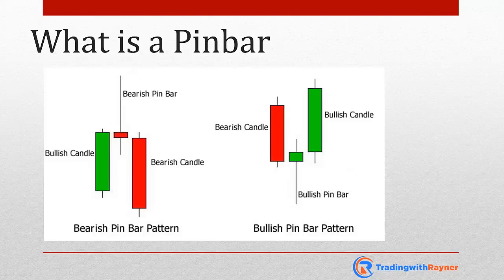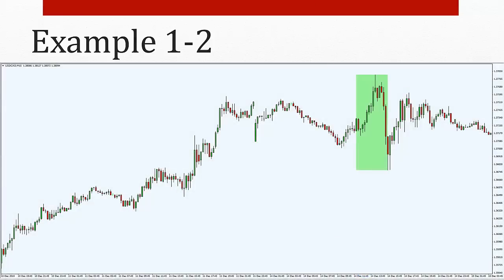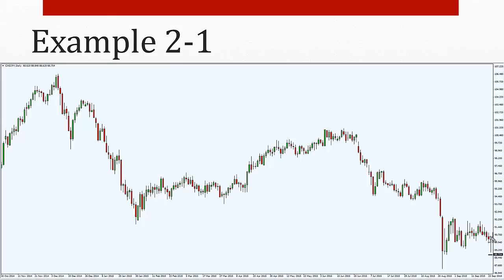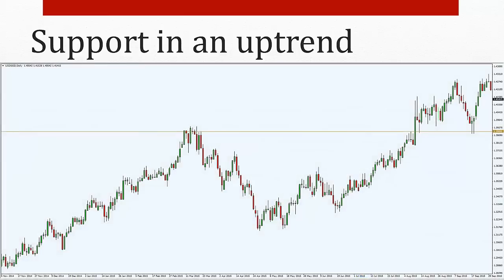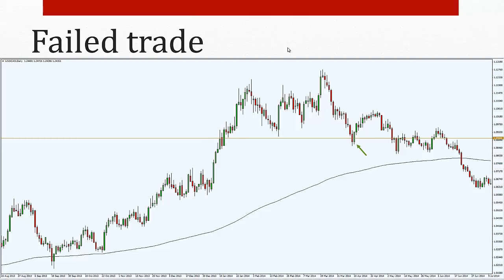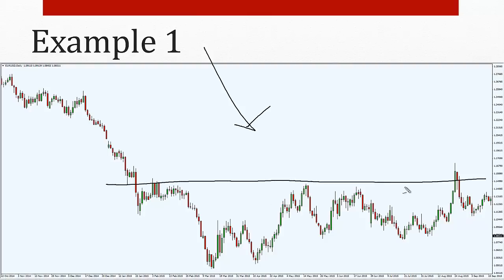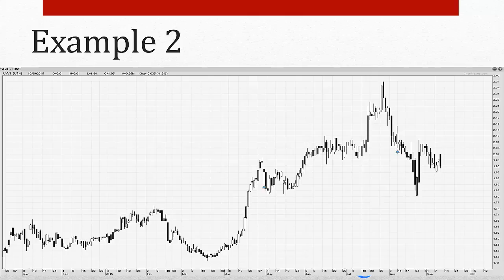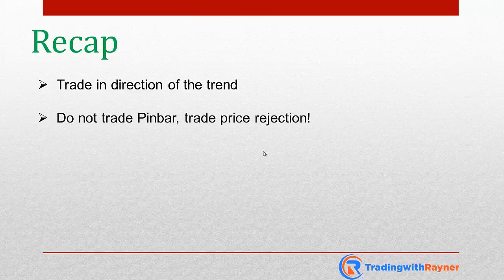A pinbar trading strategy that works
You've probably come across a Pinbar trading strategy that goes something like this...

1. Let price retrace to an area of support
2. Wait for a Pinbar to form
3. Place your stoploss below the Pinbar, and aim for a minimum of 1:2 risk to reward

So...

You start looking for these trading setups.

But here's what usually happens:

Price comes into an area of support, trades higher from it, without giving you a Pinbar entry.

If you've experienced it, then watch this training video below.

Because you'll learn what a Pinbar really means, and how to find high probability trading setups, without a Pinbar "confirmation".

** PREMIUM TRAINING **